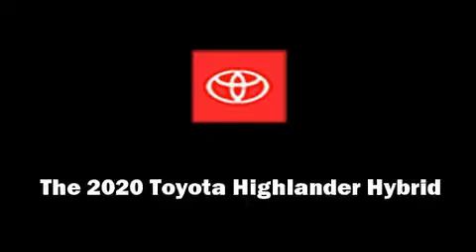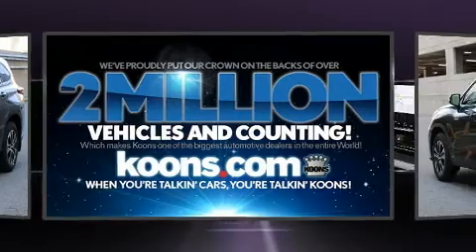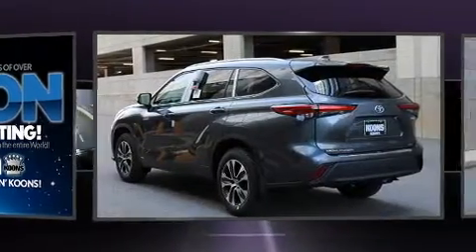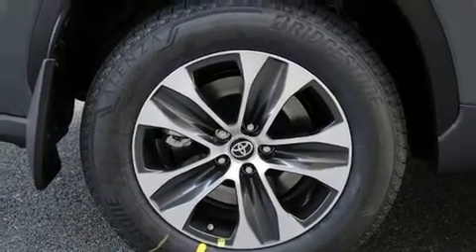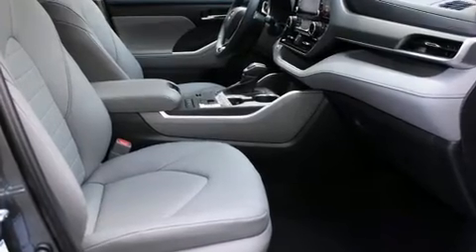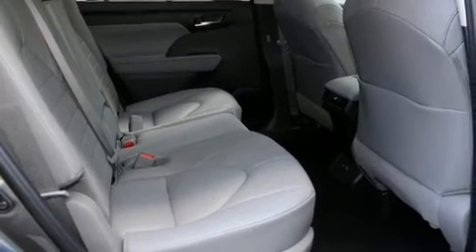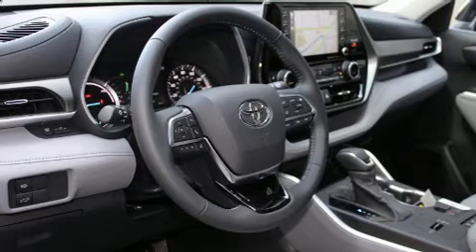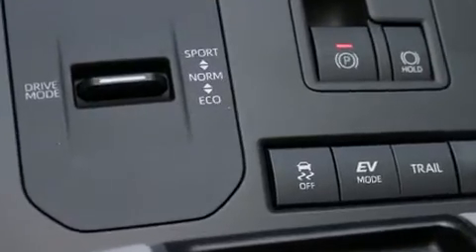2020 Toyota Highlander Hybrid XLE in Vienna, VA 22182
Load your family into the 2020 Toyota Highlander Hybrid. Smooth gearshifts are achieved thanks to the 2.5 liter 4 cylinder engine, providing a spirited, yet composed ride and drive. It's equipped with tons of terrific amenities, but it won't break your budget. Like heated seats, 1-touch window functionality, power front seats, a trip computer, front fog lights, turn signal indicator mirrors, cruise control, and the power moon roof opens up the cabin to the natural environment. Passengers in the third row enjoy seat back reclining functionality, providing an extra level of comfort and convenience. Audio features include an AM/FM radio, steering wheel mounted audio controls, and 6 speakers, enhancing the audio experience throughout the interior. Toyota ensures the safety and security of its passengers with equipment such as: dual front impact airbags, front side impact airbags, traction control, brake assist, a panic alarm, an emergency communication system, and 4 wheel disc brakes with ABS. With electronic stability control supplementing mechanical systems, you'll maintain precise command of the roadway. We have the vehicle you've been searching for at a price you can afford. Stop by our dealership or give us a call for more information.